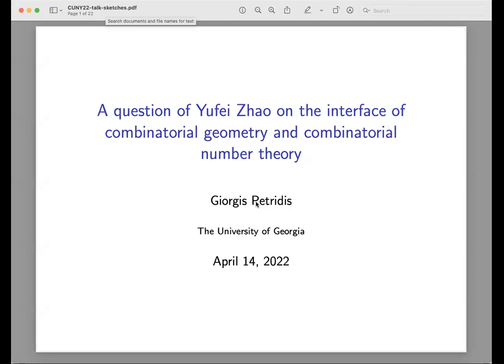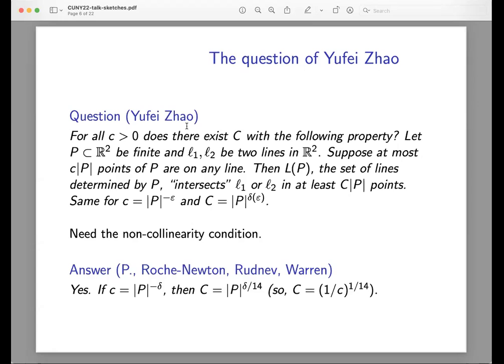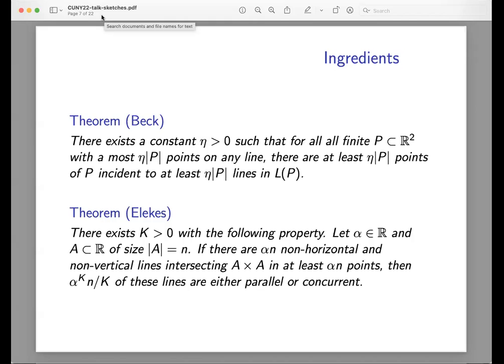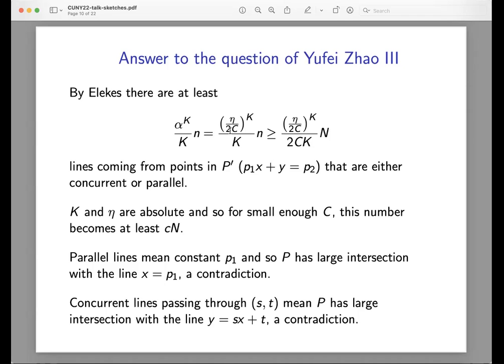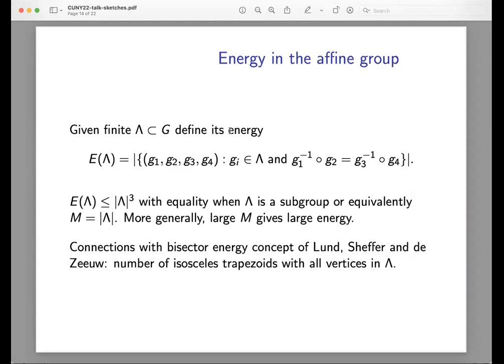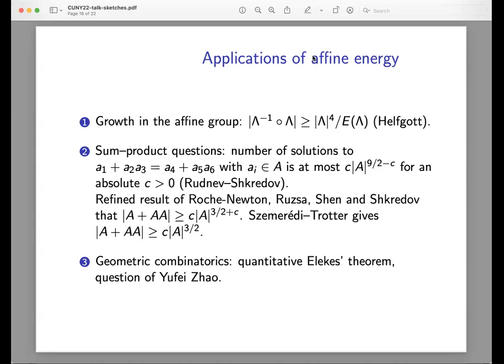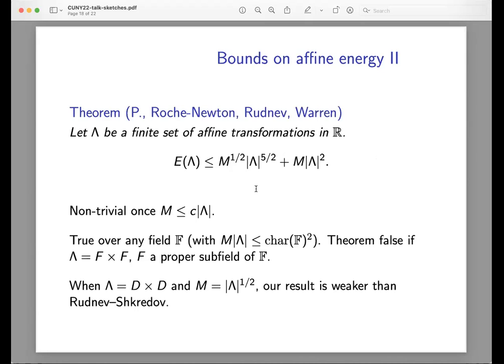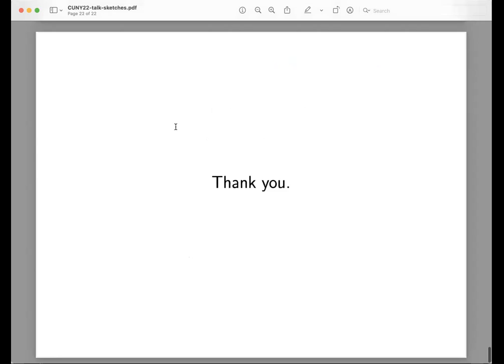NYNTS-Giorgis Petridis, On a question of Yufei Zhao-April 14, 2022